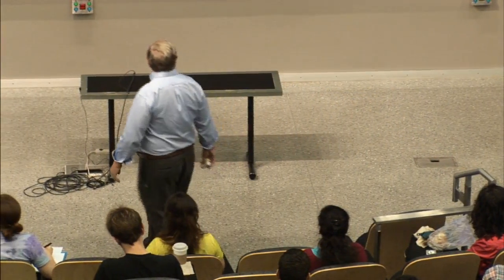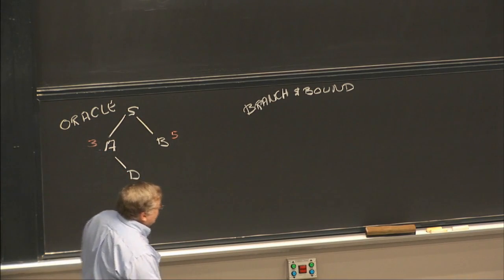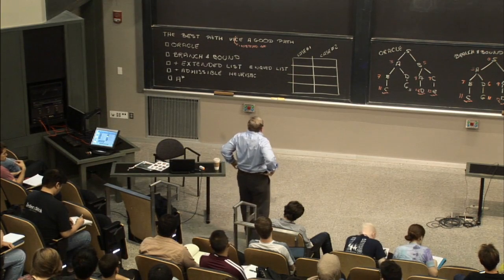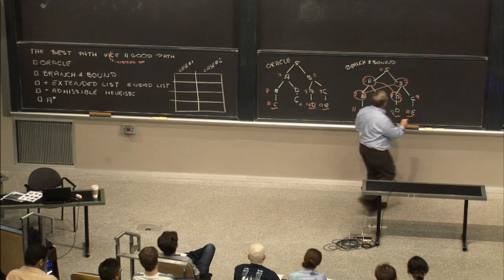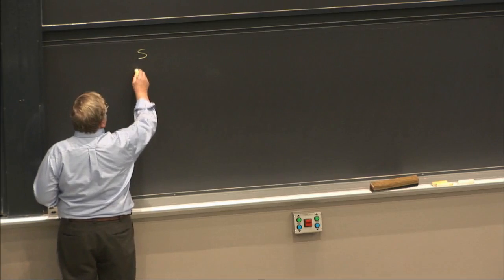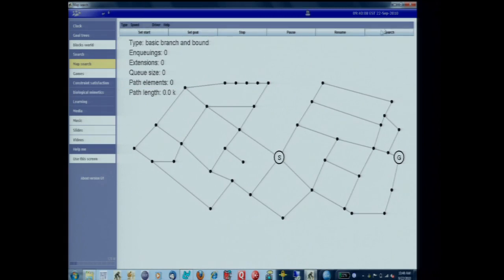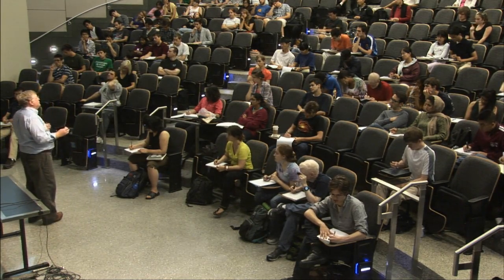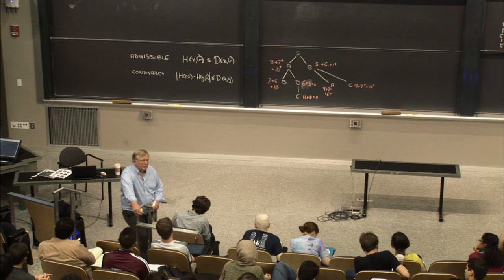5. Search: Optimal, Branch and Bound, A*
MIT 6.034 Artificial Intelligence, Fall 2010
Instructor: Patrick Winston

This lecture covers strategies for finding the shortest path.  We discuss branch and bound, which can be refined by using an extended list or an admissible heuristic, or both (known as A*).  We end with an example where the heuristic must be consistent.